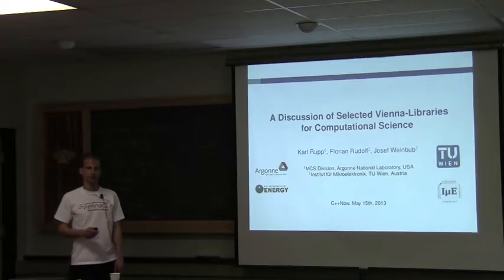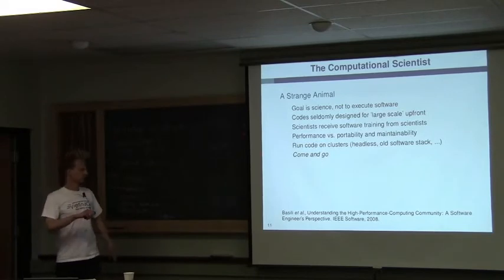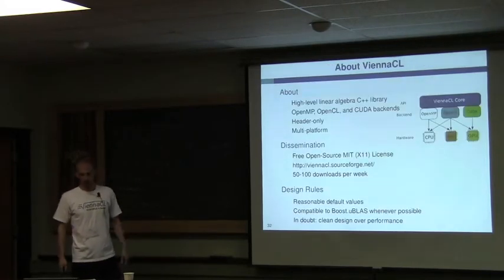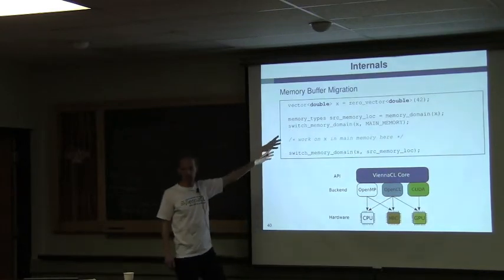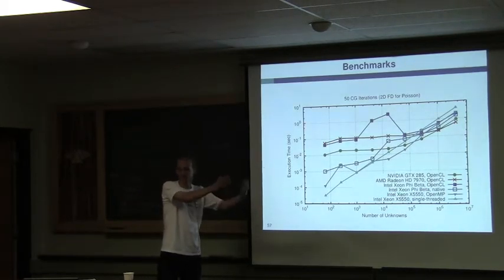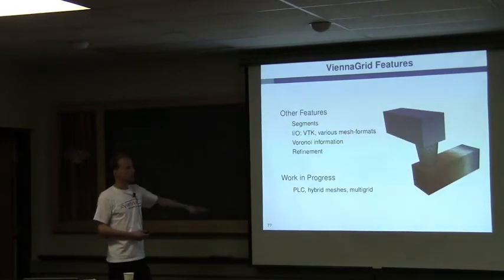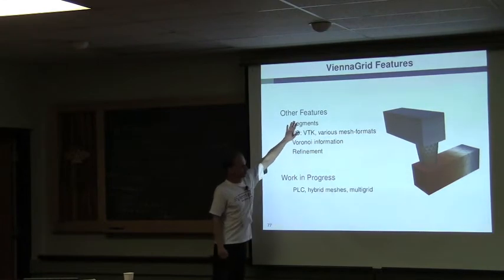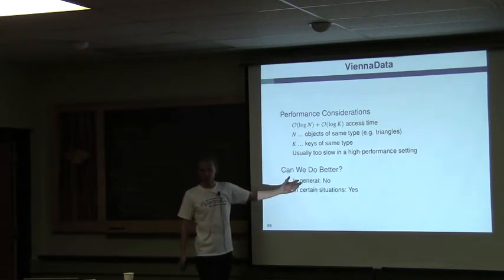A Discussion of Selected Vienna-Libraries for Computational Science - Karl Rupp [ C++Now 2013 ]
We address the low popularity of C++ in computational science by introducing a set of orthogonal libraries: The CUDA-, OpenCL-, and OpenMP-enabled linear algebra library ViennaCL, the mesh datastructure library ViennaGrid, a data storage facility named ViennaData, and the symbolic math kernel ViennaMath. Finally, we discuss how these orthogonal components interact within the finite element package ViennaFEM. The main focus of the discussion is on the various programming techniques applied and on how C++ can be improved to better fulfill the demands of computational science.
Optimized And Managed by Digital Medium Ltd - events.digital-medium.co.uk